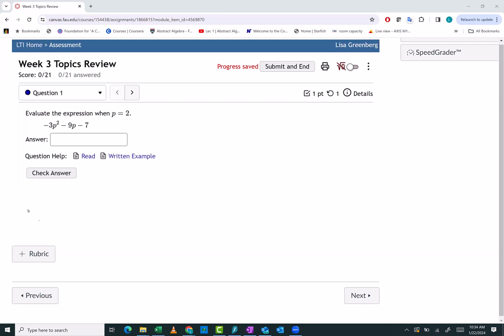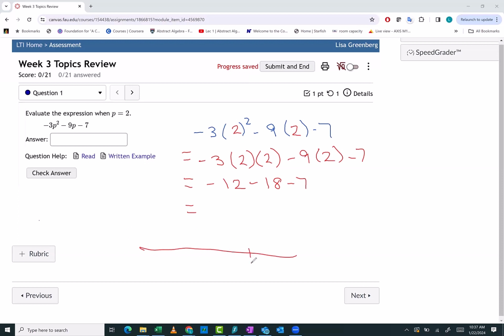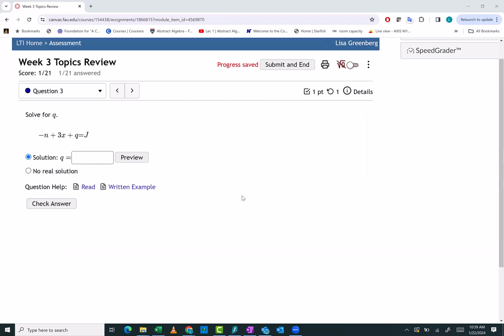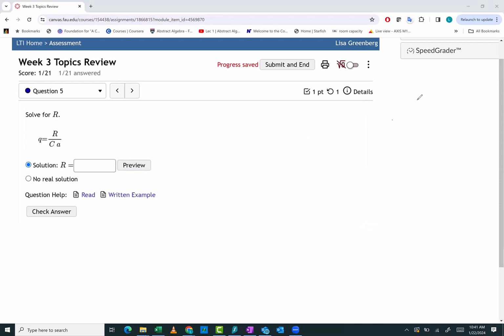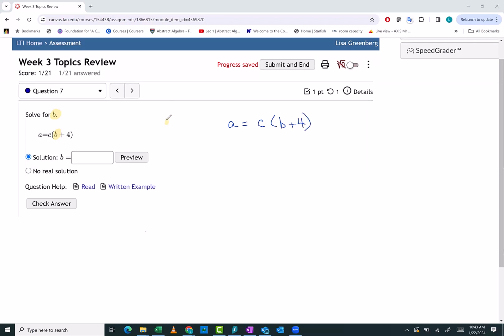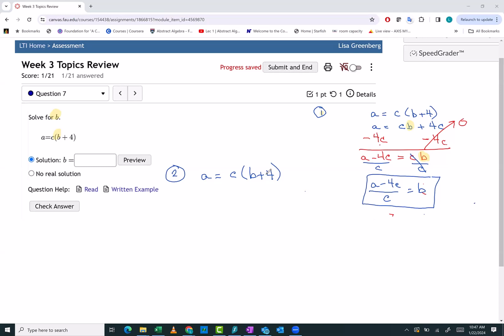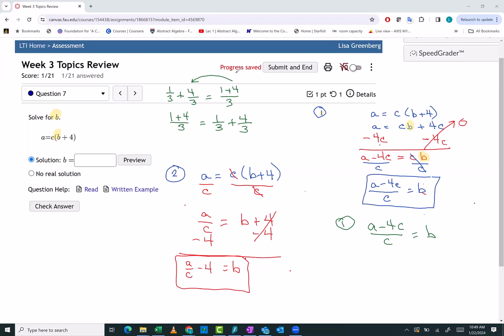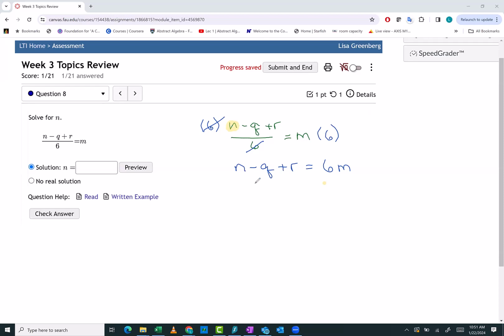Solving for a Variable in a multi-variable equation